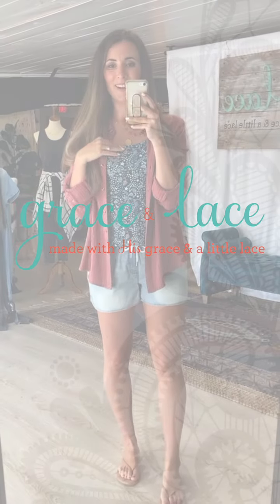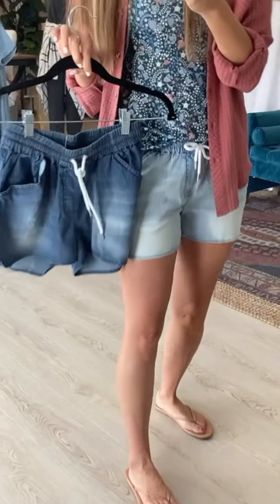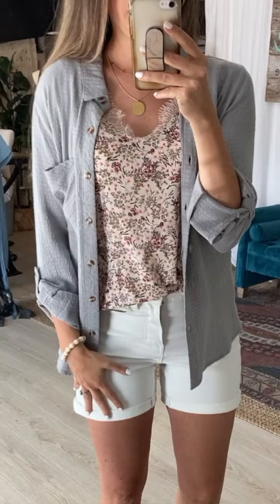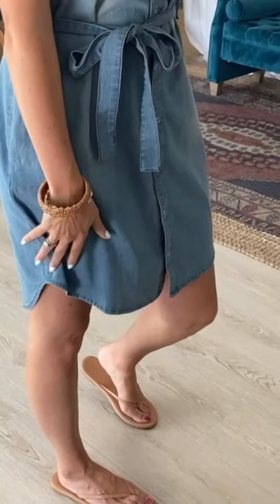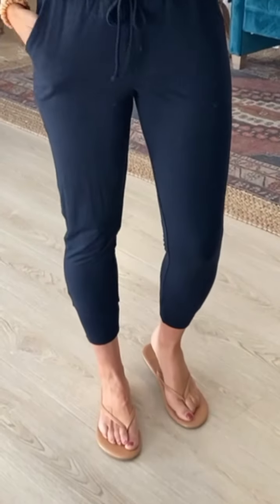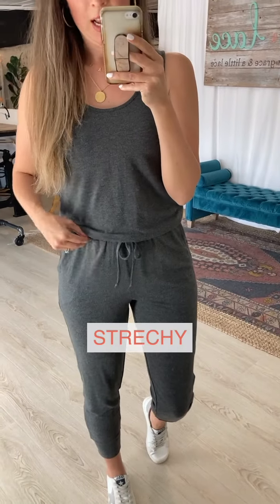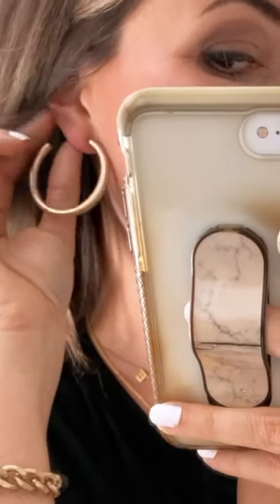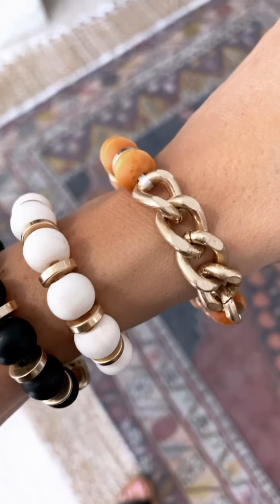Try On with Melissa! Comfy Spring Favs! | Grace and Lace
Join Melissa as she shows you our highly anticipated styles that have just released!

Chapters
0:00 Stretch Chambray Shorts
1:15 Favorite Button Up Top
2:27 Chambray Dress
3:54 Tank Top Jumpsuit
6:00 Casual Day Modal Skirt
7:13 Statement Hoops
7:53 Beaded Chain Bracelet